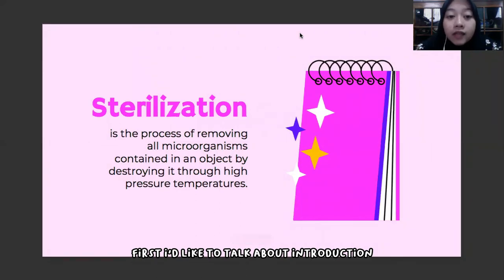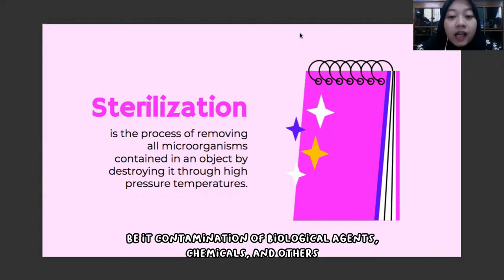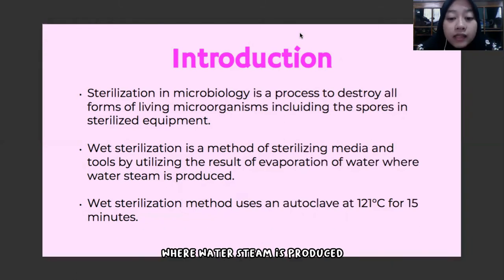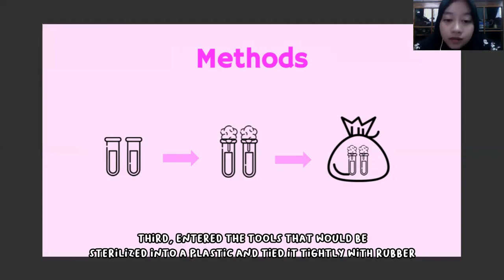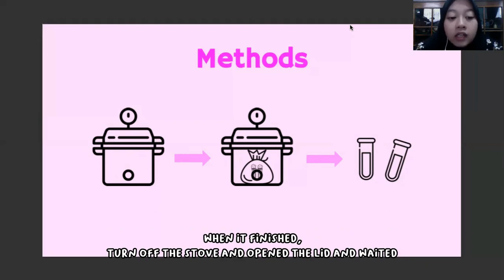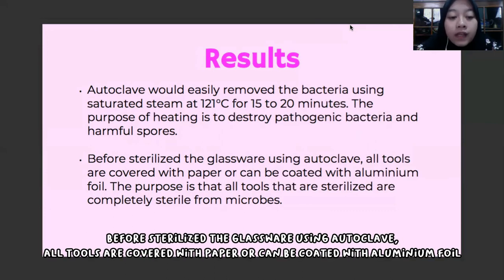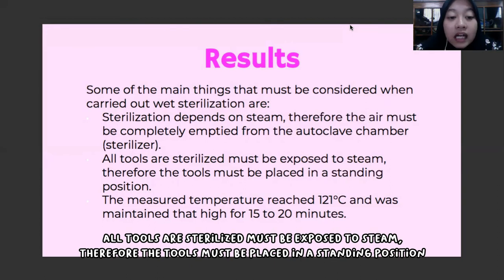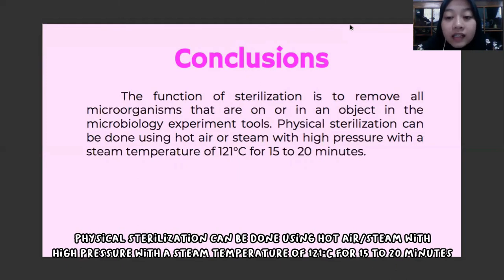Autoclave Function in the Sterilization Process of Tools and Materials in Microbiology Experiment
Sakia Maharani Dewi
Pendidikan Biologi A 2019